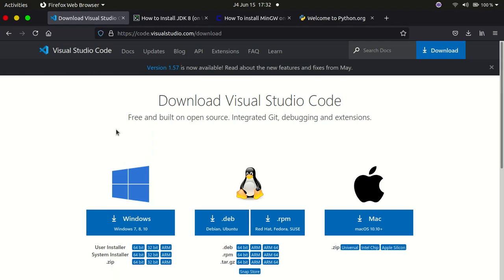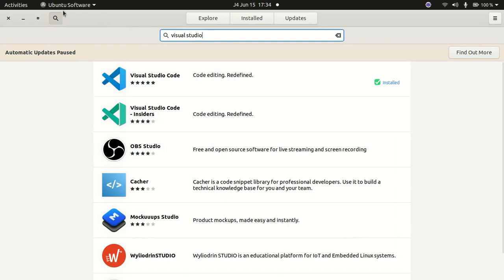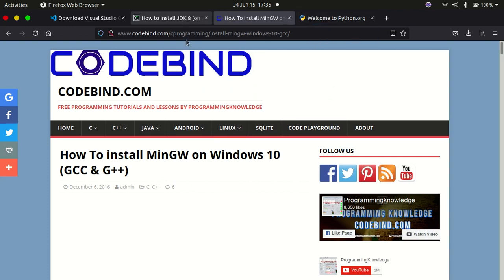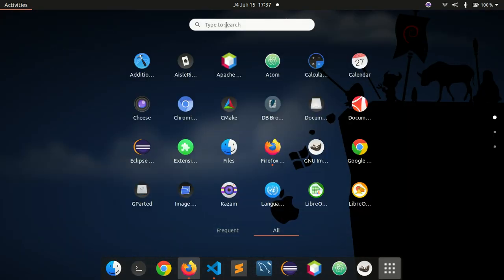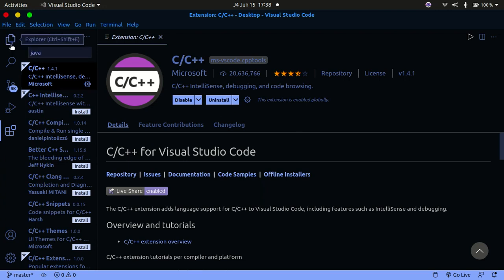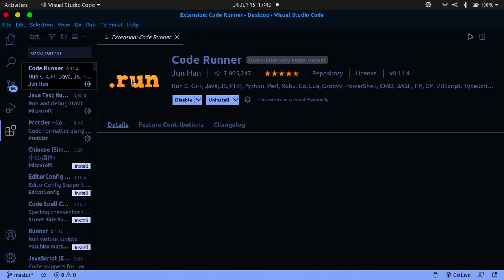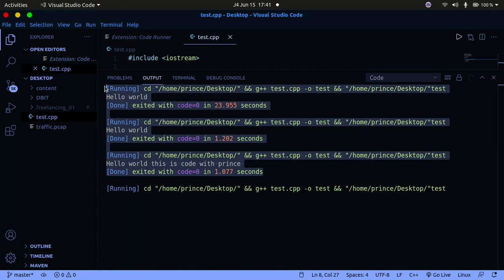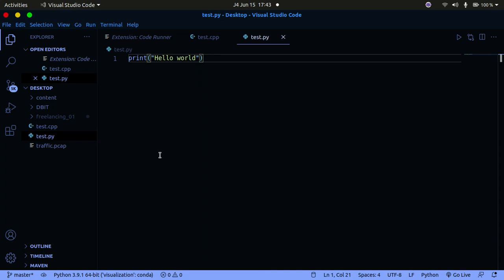Visual Studio Code setup for Java, C++, Python and JS Tutorial for Beginners - Introduction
In this VSCode tutorial for beginners I'll be showing you everything you need to know as a beginner about how to use Visual Studio Code! I'll show you how to install various extensions for vs code and get started coding.

- VS code
- Python vs code extension
- C++ vs code extension
- Java vs code extension
- JavaScript and TypeScript vs code extension